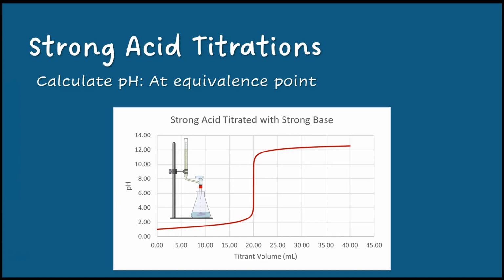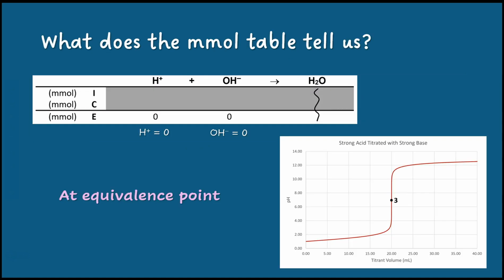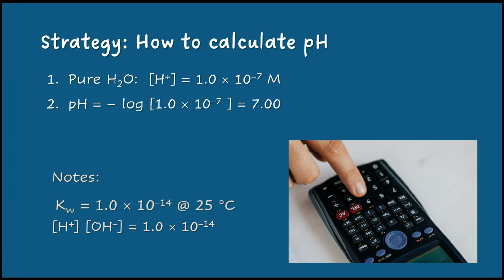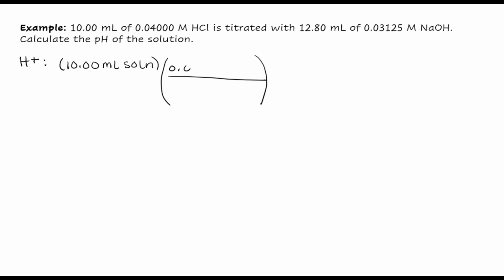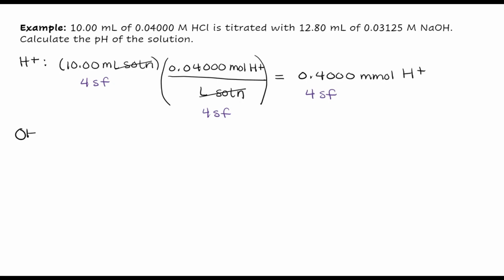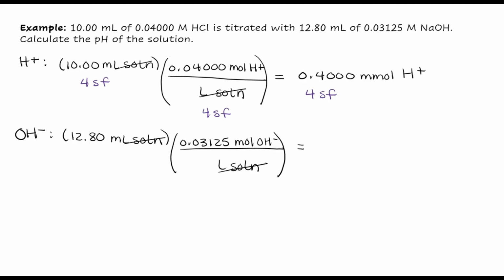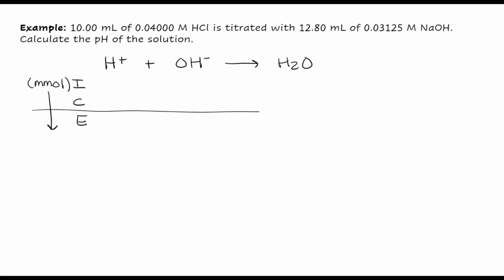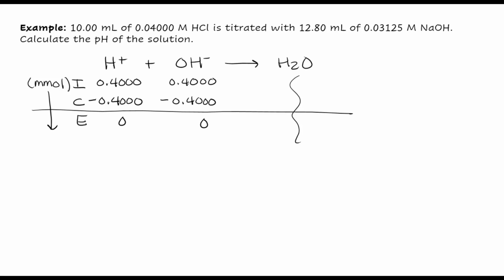Strong Acid Titrations: Calculate pH at Equivalence Point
In this video we’ll work through an example showing how to calculate pH at the equivalence point for a strong acid titrated with a strong base. First, we’ll set up a mmol reaction table. Then we’ll evaluate the E row of this mmol table to determine where the reaction is along the titration curve. Based on the specific region of the titration curve, which will be at the equivalence point for this video, we can then calculate the pH of the solution.